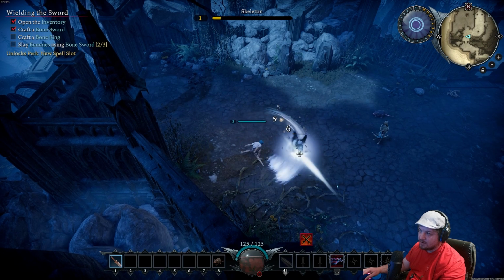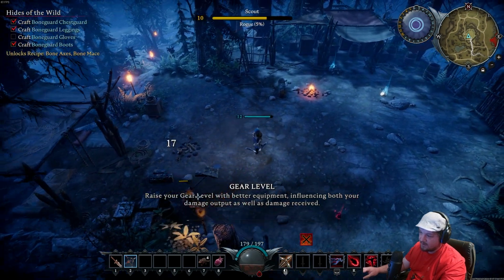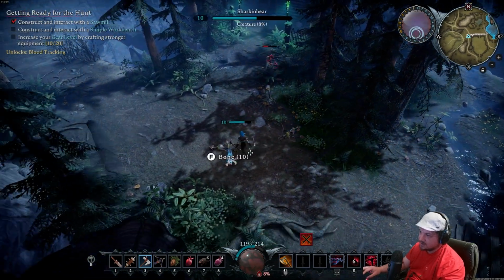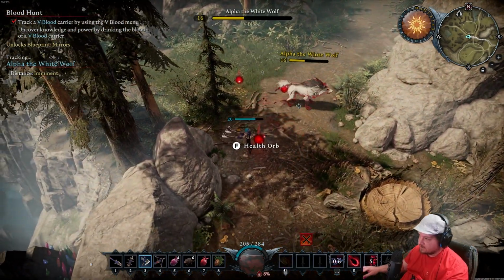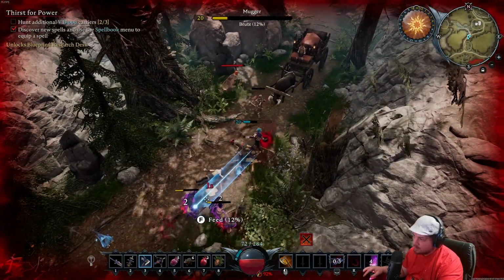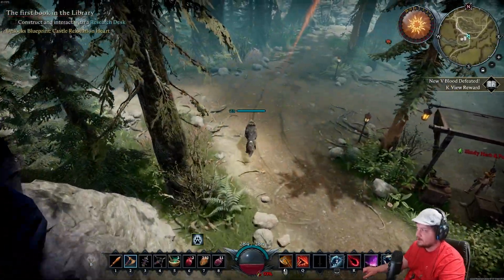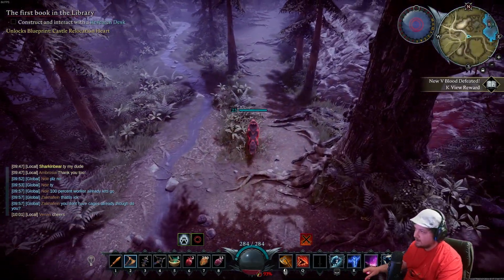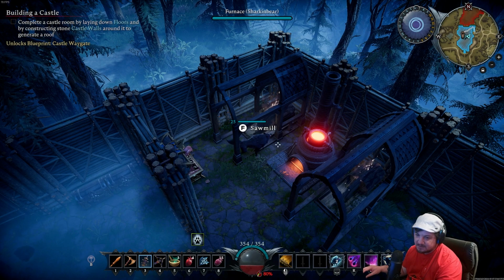This World Needs A New Kind Of Vampire Lord And I'm Going To Give It To Them - EP 1 - V Rising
Welcome to my gameplay series for the 1.0 release of V Rising . Awaken as a vampire. Hunt for blood in nearby settlements to regain your strength and evade the scorching sun to survive. Raise your castle and thrive in an ever-changing open world full of mystery. Gain allies online and conquer the land of the living

Howdy howdy,  I hope you enjoy the content and that you have a great day!!! I stream Monday-Friday 8am-11am CST. Come by and say Howdy Howdy back. Or come hang out with me in my new Discord channel and let's talk games, memes, movies or any other nerd thing you want!